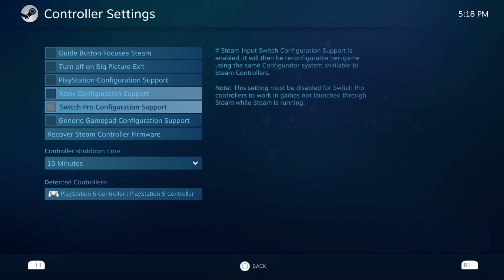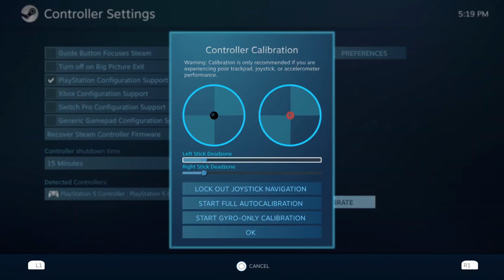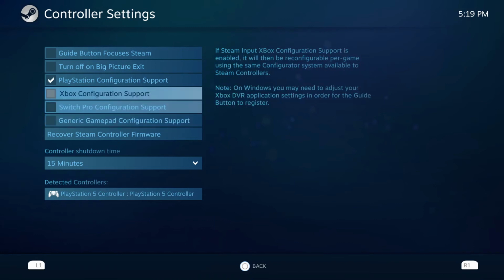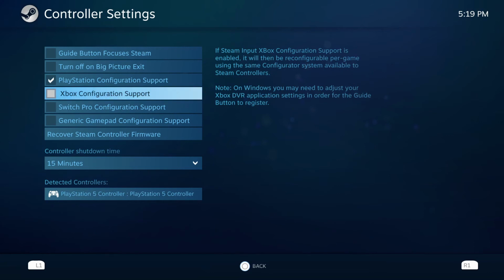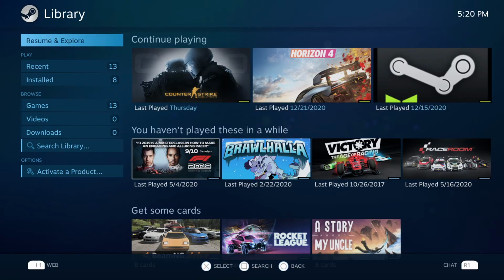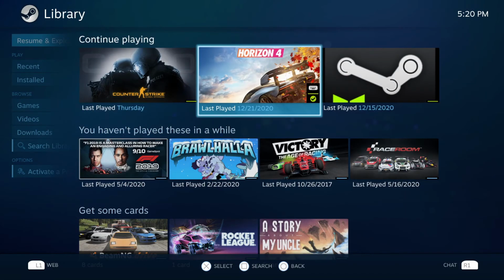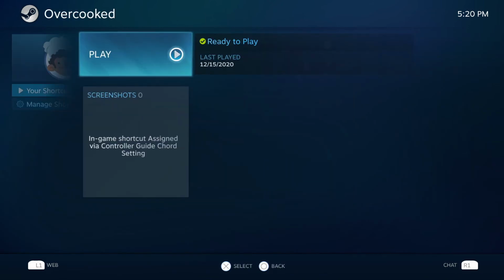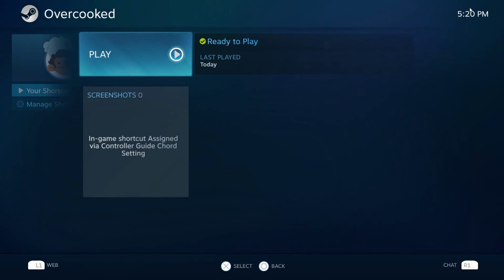How to use any Controller with Steam!(Quick Tips)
Hey guys! Today I show you how to use any controller with Steam! This is somewhat a follow-up video to how to add Microsoft store games to Steam so if you are interested in that you can check it out!